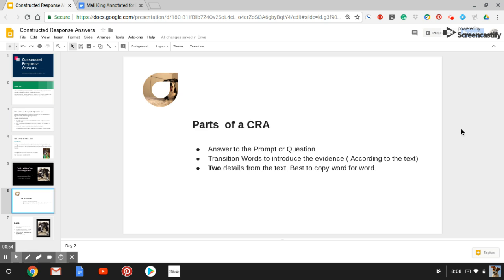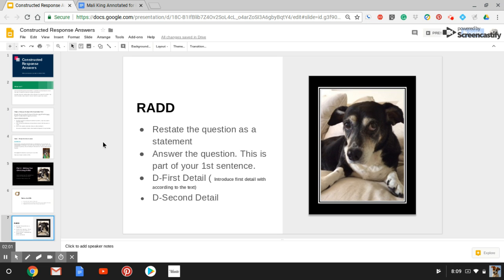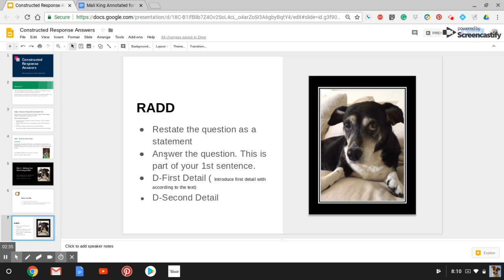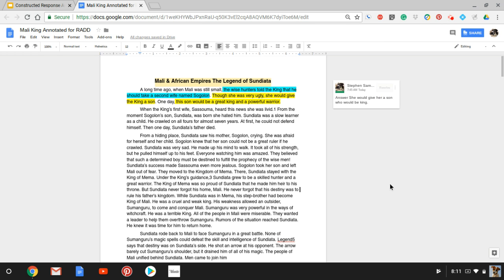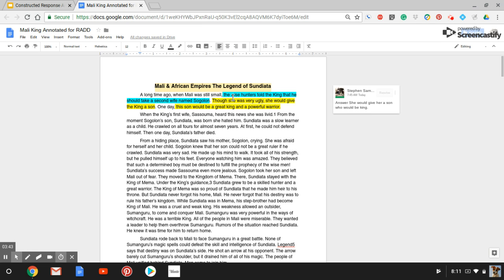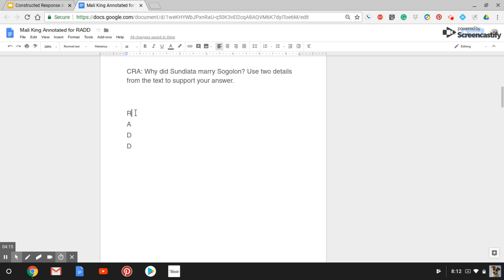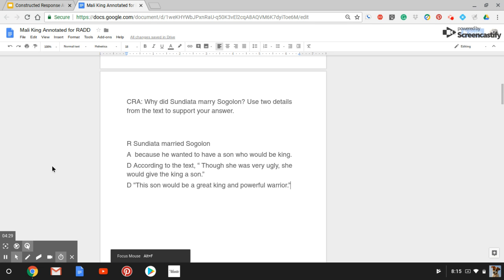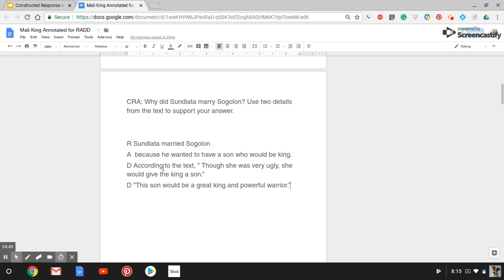Writing a CRA using RADD